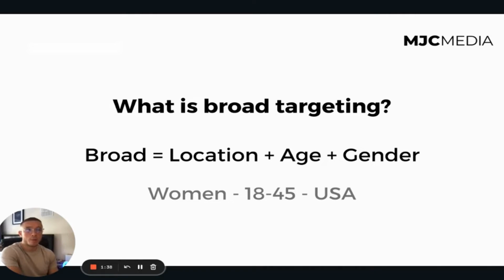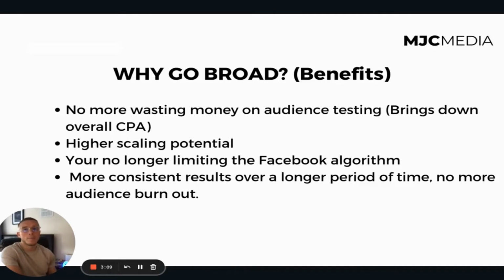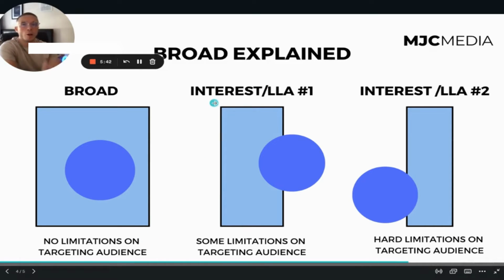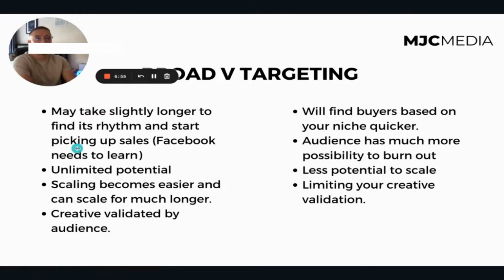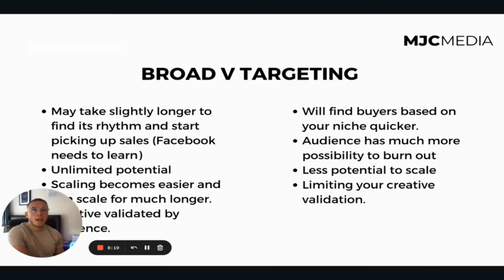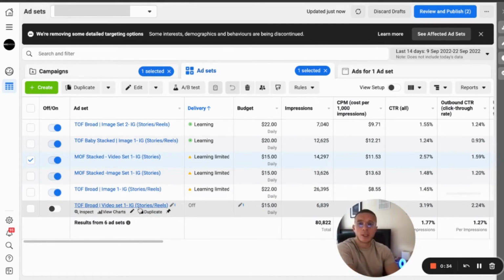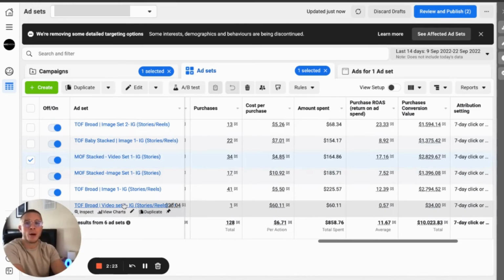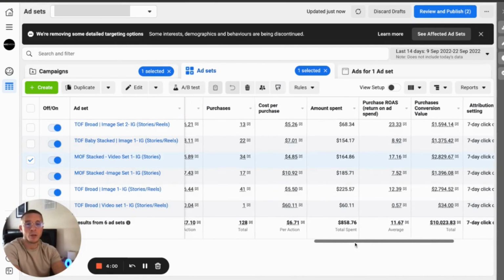Why you should go broad with Facebook ads in 2022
Why its important to go broad with Facebook ads (2022)

If you are a brand doing over $20k per month and are looking really grow your business, or just want to learn more about what we do or need some advice on advertising, you can book a call with me and my team below, we would love to chat.